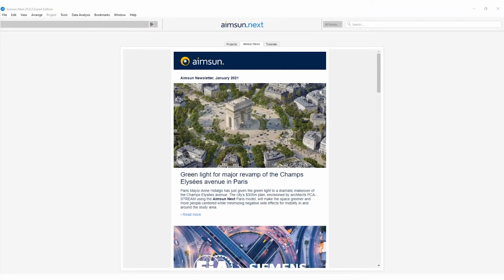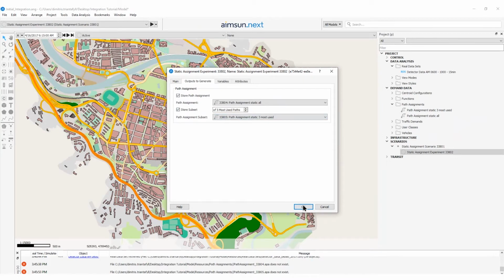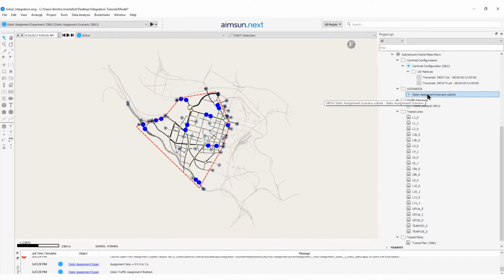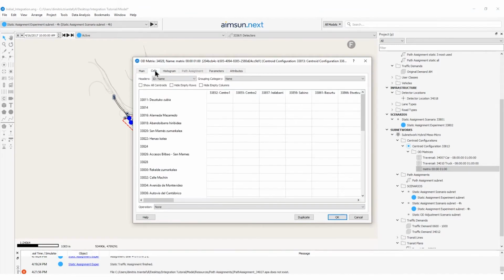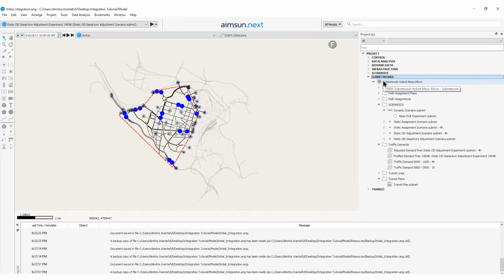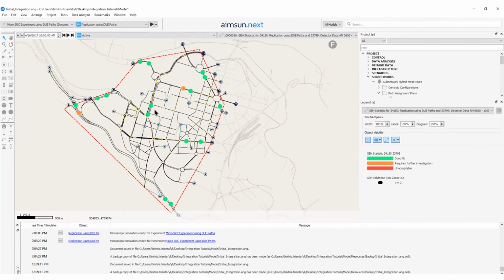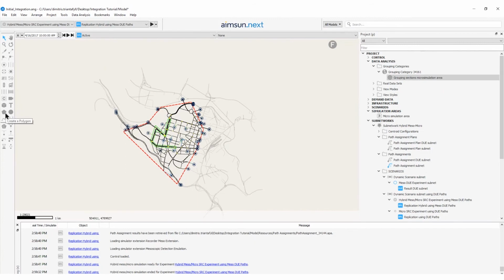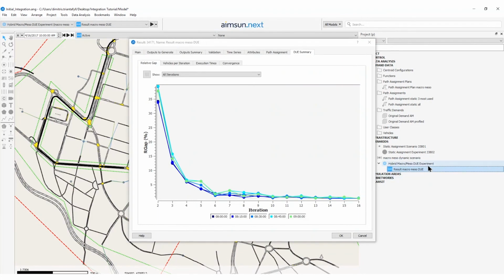Aimsun Next Tutorial 8 - Integrating Macro, Meso, Micro, and Hybrid Simulations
0:00​ - Intro
0:34 - Using a Static Assignment to Verify Real and Simulated Data
11:06 - Defining a Subnetwork Study Area and Running a Static Traversal
15:33 - Checking Detector Coverage
17:46 - Extending the OD Matrices Based on Traffic Measurements
20:20 - Adjusting the Subnetwork OD Matrices
24:47 - Creating a Profiled Demand with a Static OD Departure Adjustment
27:27 - Running a Dynamic User Equilibrium (DUE) Experiment
31:50 - Running a Microscopic Stochastic Route Choice (SRC) Scenario
37:57 - Running a Meso-micro Hybrid SRC Scenario
42:14 - Running a Macro-meso Hybrid Simulation